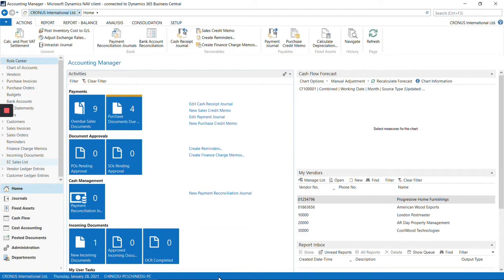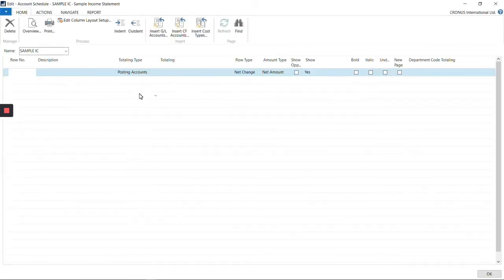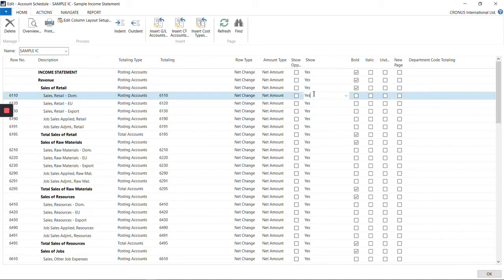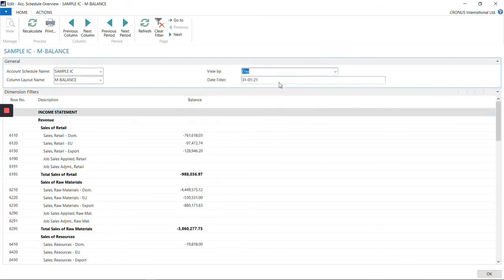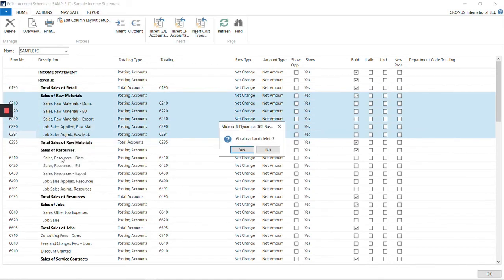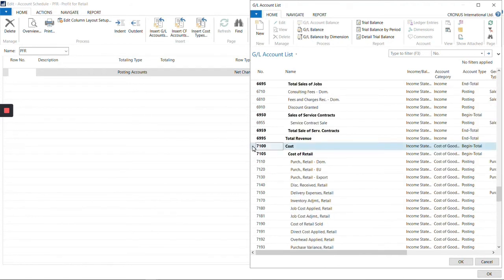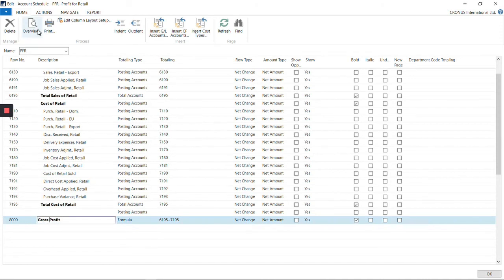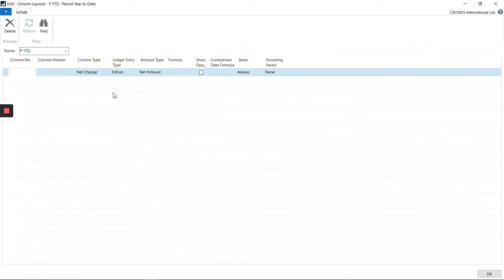Account Schedule Video Part 1